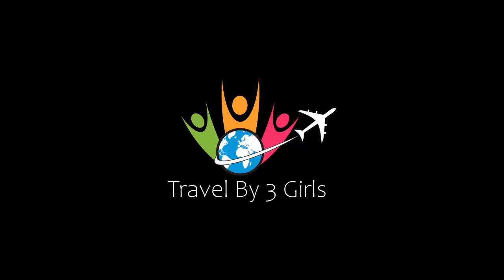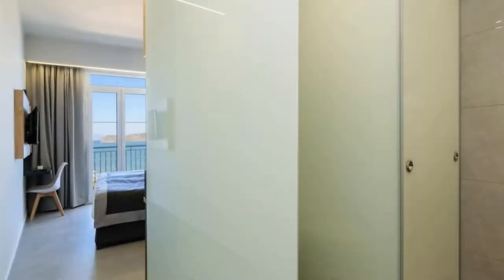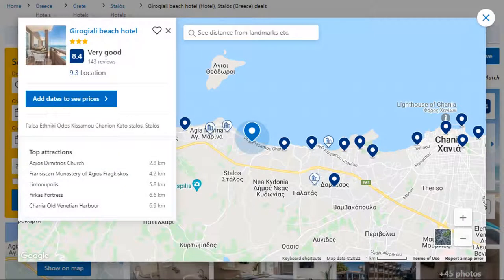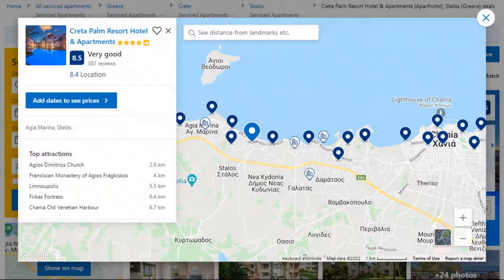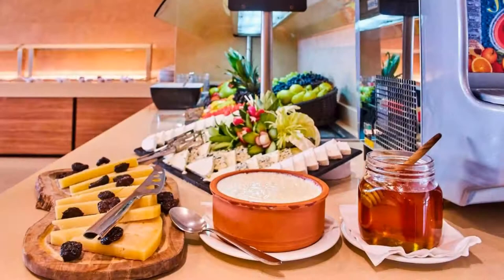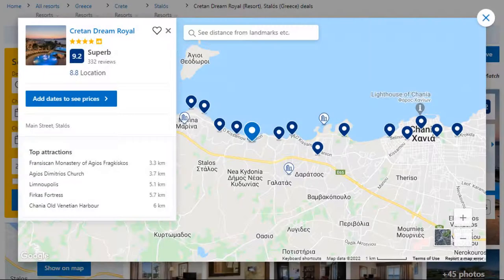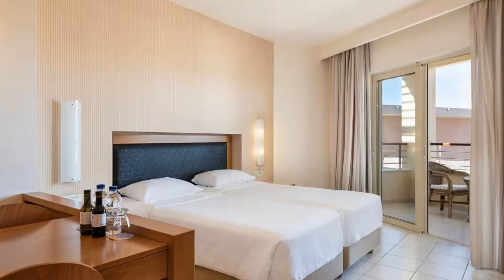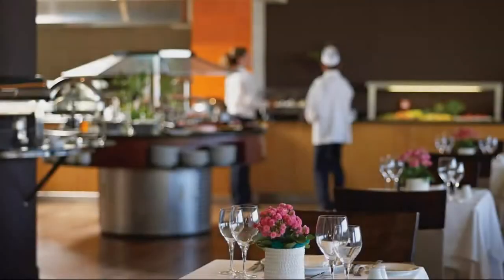Top 5 Recommended Hotels In Stalos | Best Hotels In Stalos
Queries Solved:
1) Top 5 Recommended Hotels In Stalos
2) Top 5 Hotels In Stalos
3) Top Five Hotels In Stalos
4) Top 5 Romantic Hotels In Stalos
5) 5 Best Hotels For Couples In Stalos
6) Hotels In Stalos
7) Best Hotels In Stalos
8) Top 5 5 Star Hotels In Stalos
9) Best 5 Star Hotels In Stalos
10) 5 Star Hotels In Stalos
11) Top 5 Luxury Hotels In Stalos
12) Luxury Hotel In Stalos
13) Luxury Hotels In Stalos
14) Luxury Stay In Stalos
15) Top 5 4 Star Hotel In Stalos
16) Best 4 Star Hotel In Stalos
17) 4 Star Hotel In Stalos

Track Title: Reasons To Hope
Artist: Reed Mathis